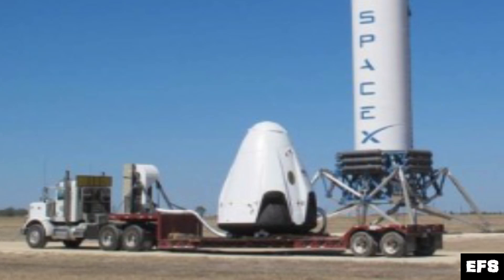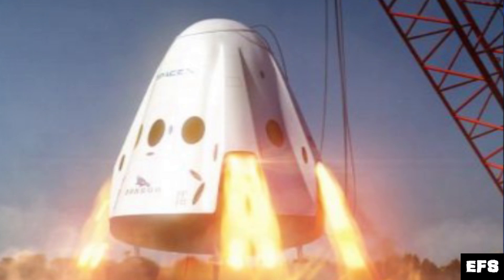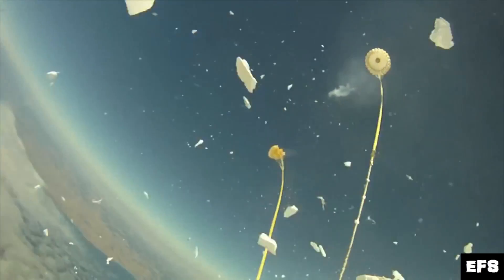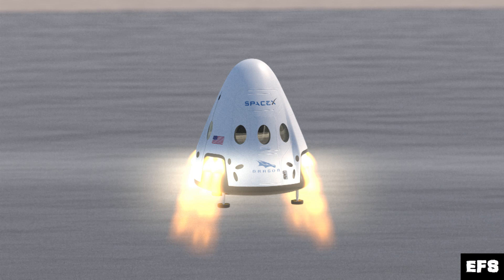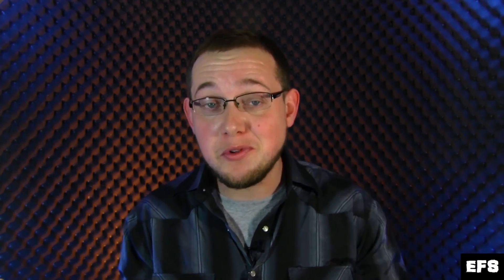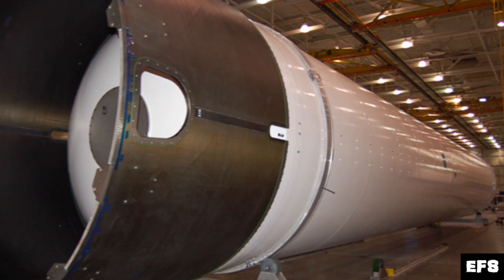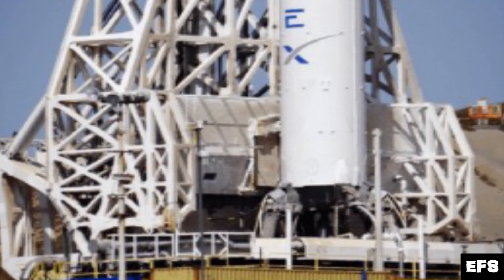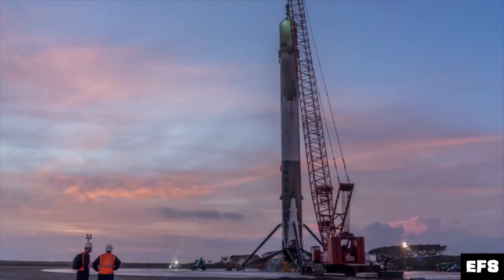SpaceX's DragonFly Program - EpicFutureSpace 1/8/16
First video of 2016! In this video I talk about SpaceX's plan to reuse their Crewed Dragon capsules by having them land under rocket power, similar to the landing they pulled off on Dec. 21st 2015.